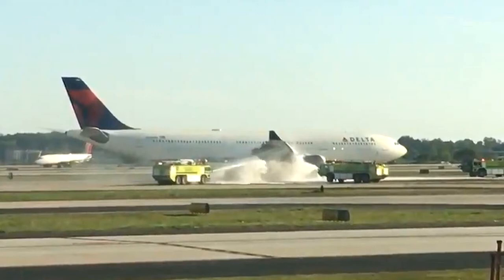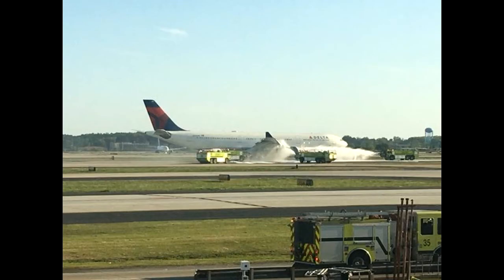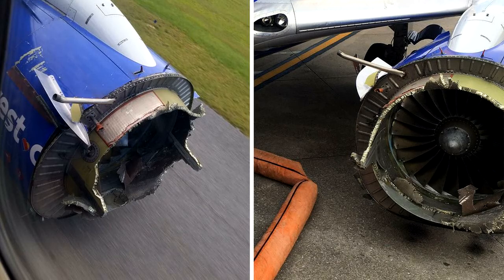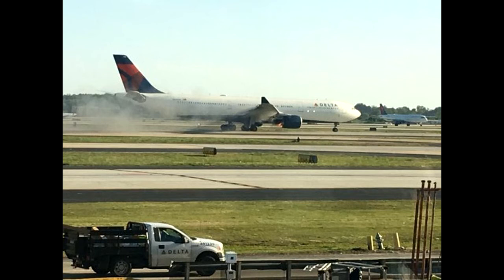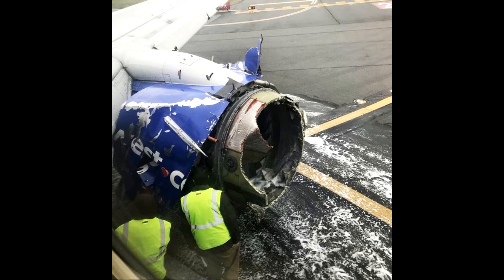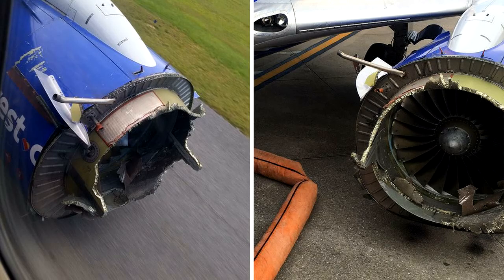Smoke billows from UK bound Delta plane following emergency landing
Smoke billows from UK-bound Delta plane following emergency landing just a day after Southwest Airlines engine horror
The London-bound jet returned to Atlanta's Hartsfield-Jackson International Airport shortly after take off on Wednesday evening due to an issue with its right engine
A UK-bound Delta Air Lines plane was forced to make an emergency landing when smoke was spotted billowing from an engine.
The jet returned to Atlanta's Hartsfield-Jackson International Airport shortly after taking off for London on Wednesday evening due to an issue with its right engine.
Pictures posted on social media showed smoke pouring from the Airbus A333.
Delta confirmed that Flight 30 from Atlanta to London returned to the airport "after an issue with its No. 2 engine" minutes after taking off at 6pm local time.
In a statement, the airline said: "The flight landed without incident and airport response vehicles met the aircraft upon arrival.
"The airplane was towed to the gate, where customers deplaned through the jetway and will be accommodated on a different aircraft.
"The safety of our customers and crew is always our top priority and we apologize to our customers on this flight."
The scare came just one day after a passenger was killed onboard a Southwest Airlines flight when one of the plane's engines exploded in mid-air.
Jennifer Riordan, 43, died after she was partially sucked out of a window shattered by shrapnel from the blast.
Thankfully, no one was injured in Wednesday's incident.
Hartsfield-Jackson spokesman Andrew Gobeil told NBC News: "The plane almost immediately arrived on the same runway it departed from, Runway 27, and was met by firefighters who hosed down smoke coming from the engine."
Gobeil said there were no reports of injuries, and the passengers safely disembarked from the jet approximately an hour after the emergency landing.
The Federal Aviation Administration is now investigating the incident.